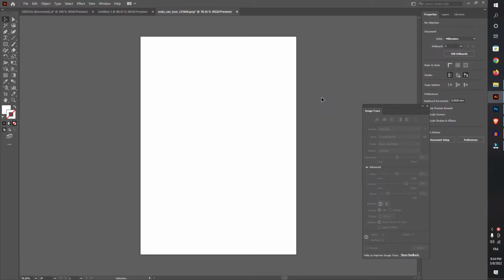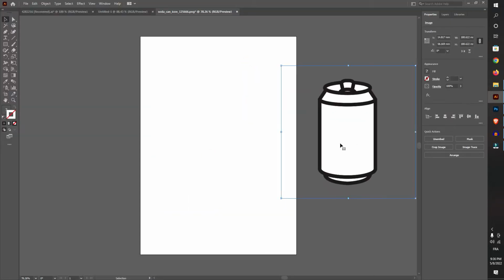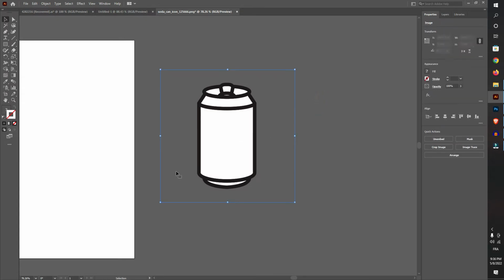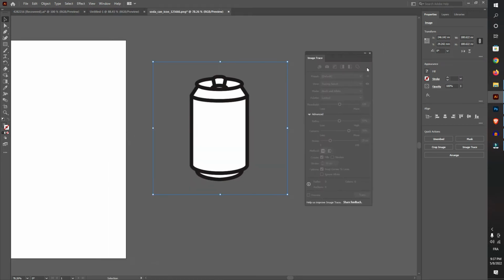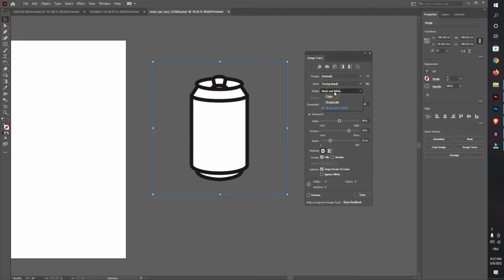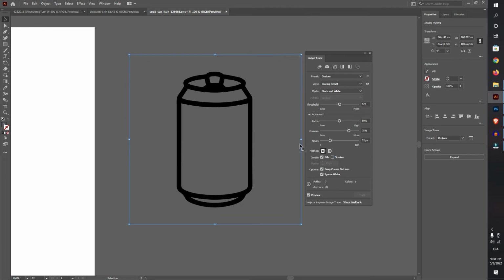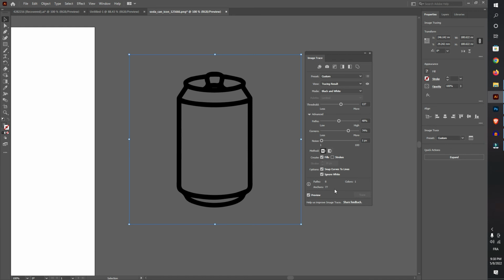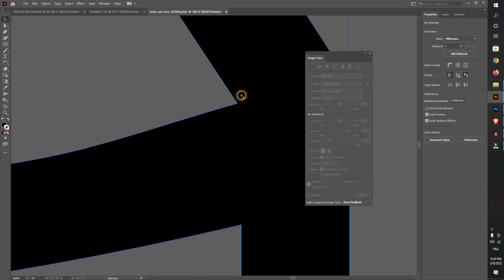Turn a Png image to Vector on Illustrator